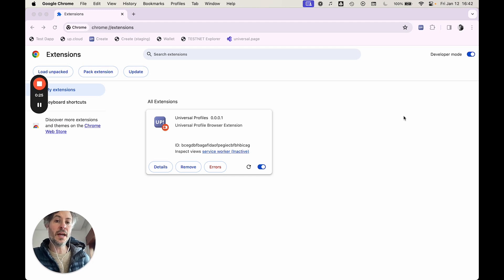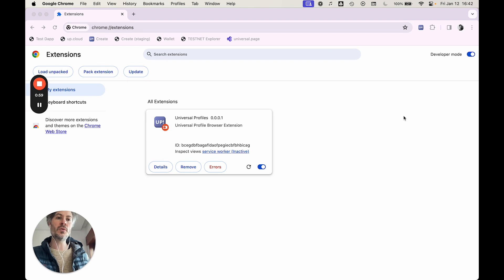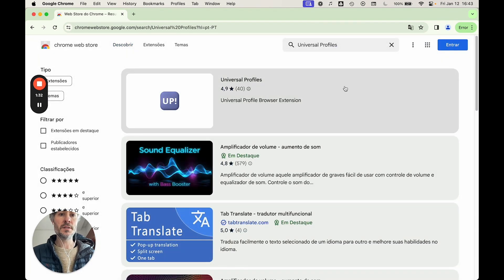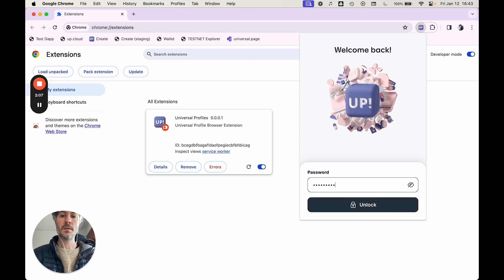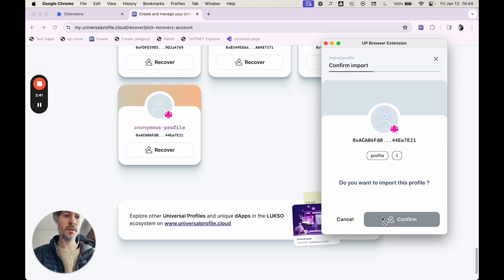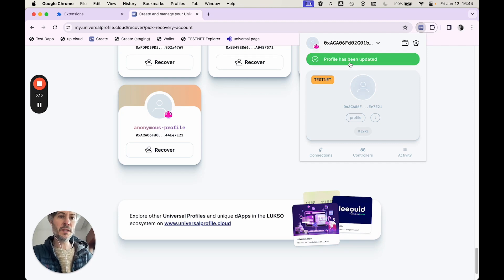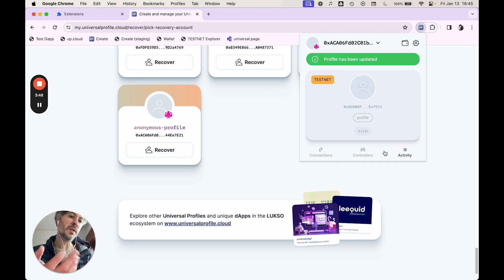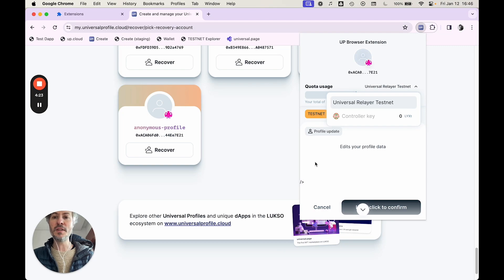Universal Profile Browser Extension (version 3.0.0-beta.7) Recovery Walkthrough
A new version of the Universal Profile Browser Extension (3.0.0-beta.7) has now been released that will fix issues for anyone who has correctly set up recovery on their profile and needs to recover a profile going forward.

Note: This fix will only work for new recoveries.

If you have already attempted a recovery and have a non-working profile in your extension, please wait. ⚠️ We are working on additional updates that will be able to repair errors in some other cases.

You can also try to install the extension in a new browser or a new Chrome profile, but DO NOT DELETE your existing browser extension!

Timestamps:

0:00 - Introduction
0:24 - Important Instructions
1:43 - Setup Instructions
3:12 - Profile Import Confirmation
3:47 - Transaction Confirmation
4:09 - Feedback Request